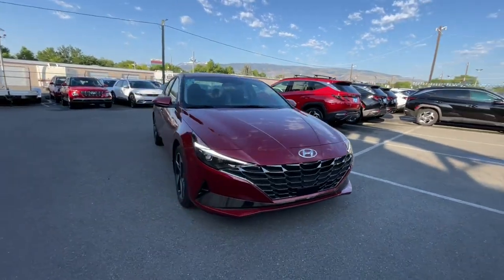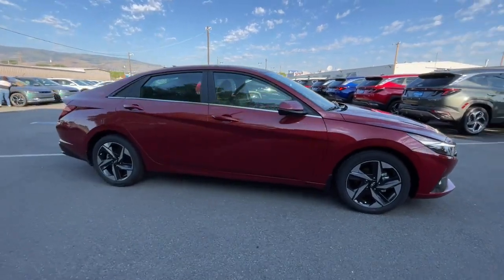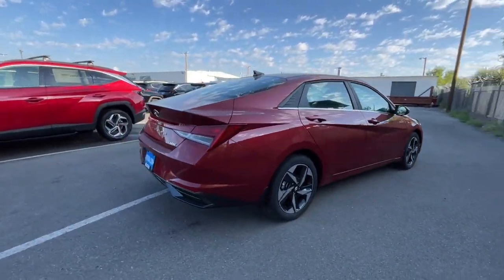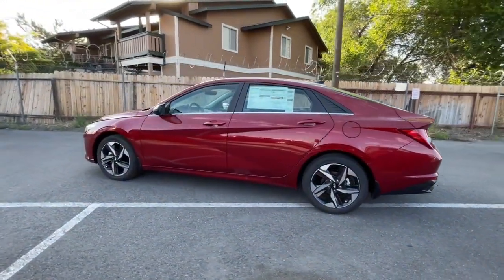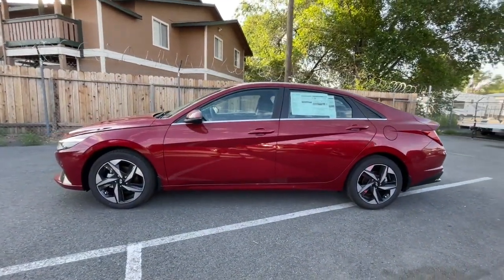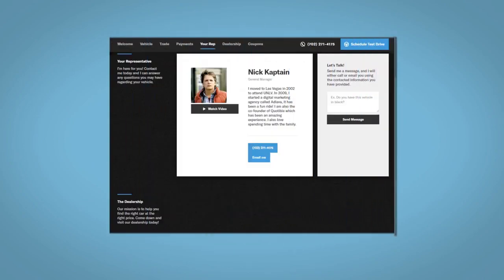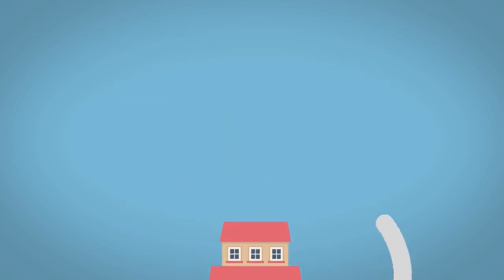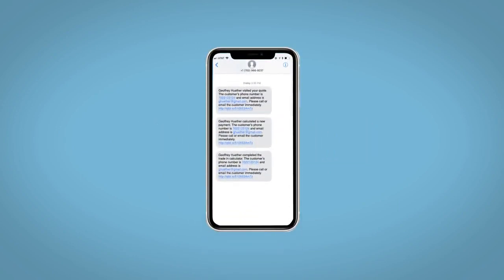2023 Hyundai Elantra Reno, Carson City, Northern Nevada, Sacramento, Roseville, NV PU584945SC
Ultimate Red Used 2023 Hyundai Elantra Limited available in Reno, Nevada at Lithia Hyundai of Reno. Servicing the Carson City, Northern Nevada, Sacramento, Roseville, NV area

ONLY 12 Miles! FUEL EFFICIENT 40 MPG Hwy/30 MPG City! Limited trim. Heated Leather Seats Navigation Sunroof Onboard Communications System iPod/MP3 Input Satellite Radio Alloy Wheels Back-Up Camera CARPETED FLOOR MATS. READ MORE!br /br /KEY FEATURES INCLUDEbr /Leather Seats Navigation Sunroof Heated Driver Seat Back-Up Camera Premium Sound System Satellite Radio iPod/MP3 Input Onboard Communications System Aluminum Wheels Remote Engine Start Dual Zone A/C Lane Keeping Assist Smart Device Integration Blind Spot Monitor. MP3 Player Keyless Entry Remote Trunk Release Steering Wheel Controls Child Safety Locks. br /br /OPTION PACKAGESbr /CARPETED FLOOR MATS. Hyundai Limited with Ultimate Red exterior and Black interior features a 4 Cylinder Engine with 147 HP at 6200 RPM*. br /br /VEHICLE REVIEWSbr /Great Gas Mileage: 40 MPG Hwy. br /br /MORE ABOUT USbr /Lithia Hyundai of Reno sells new Hyundai s certified pre-owned Hyundai s and used cars trucks and SUV s! We have excellent finance options as low as 0% on select models in addition to all avilable Hyundai incentives and rebates! We also specialize in second chance financing! We are located in Northern Nevada at 2620 Kietzke Ln. Our hours are Monday-Saturday 8: 30am - 8pm and Sundays 10am - 6pm. 100% customer satifaction is our priority! Price contains all applicable dealer incentives and non-limited factory rebates. You may qualify for additional rebates; see dealer for details.   Horsepower calculations based on trim engine configuration. Fuel economy calculations based on original manufacturer data for trim engine configuration. Please confirm the accuracy of the included equipment by calling us prior to purchase. br /
CF